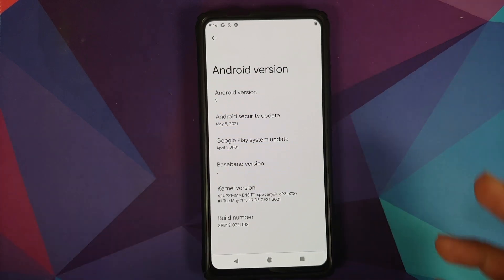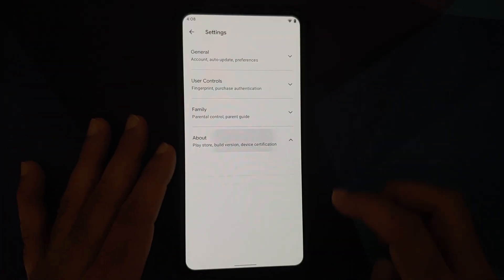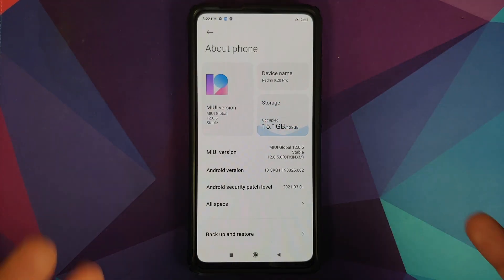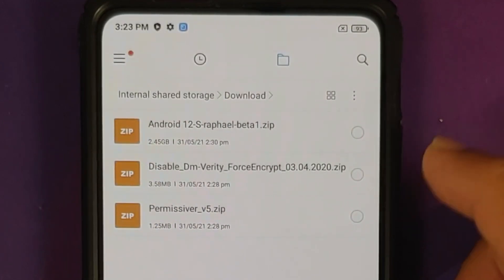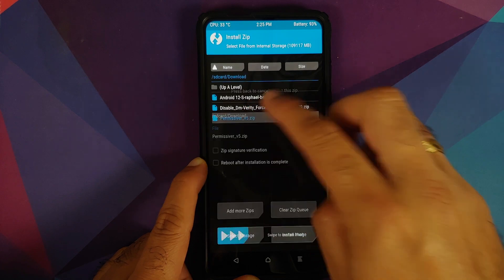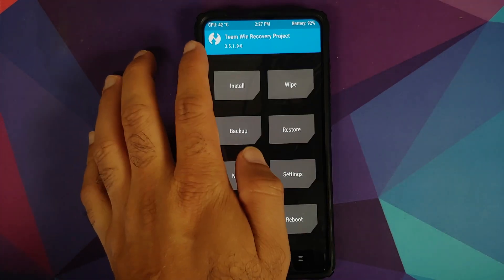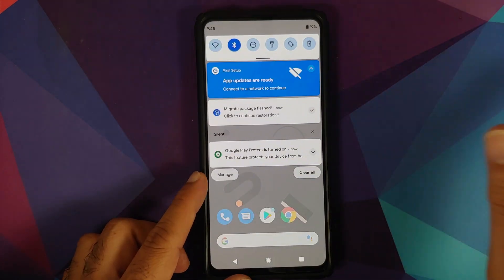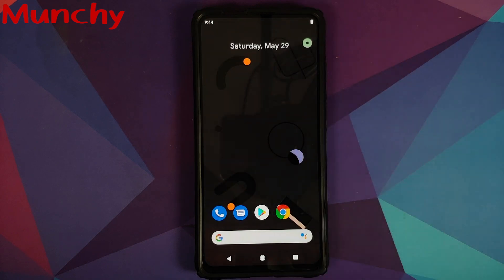Redmi K20 Pro | Install Android 12 Beta 1 | Pixel 5 Port | Xiaomi Mi 9T Pro | Detailed Tutorial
Do you want to learn how to install Android 12 Beta 1 Port from Pixel 5 on the Xiaomi Mi 9T Pro or the Redmi K20 Pro? In this detailed video tutorial we will show you how to install Android 12 Beta 1 Port from Pixel 5 on the Xiaomi Mi 9T Pro or the Redmi K20 Pro.

**Xiaomi Mi 9T Pro/Redmi K20 Pro Android 12 Beta 1 Downloads**
Download Android 12 Beta 1 Port for Redmi K20 Pro (Alternate Link)
(Make sure you are logged into your Google account to download the file. If that doesnt work, copy the file to your drive and download.)